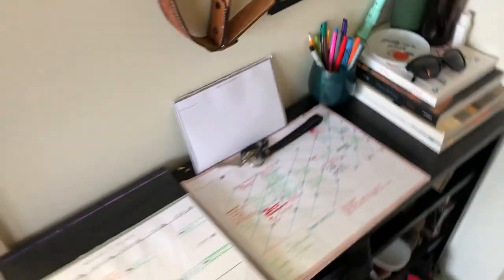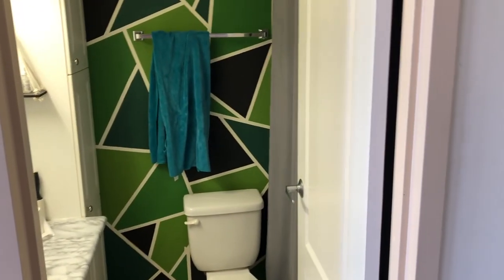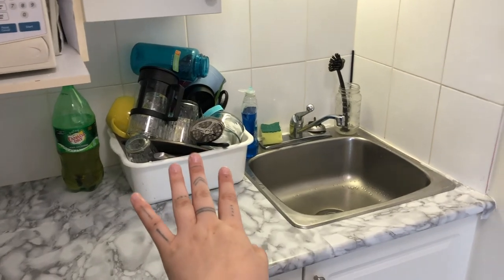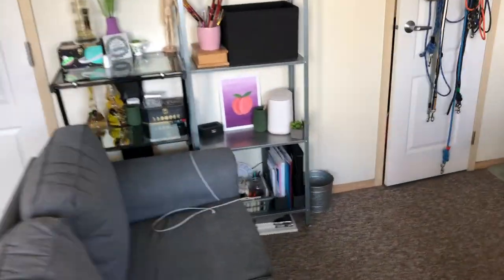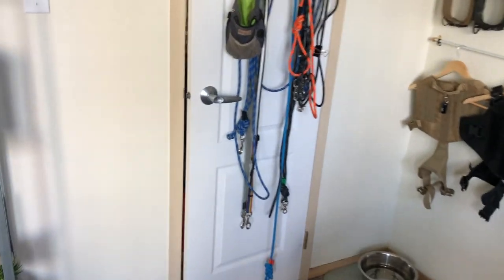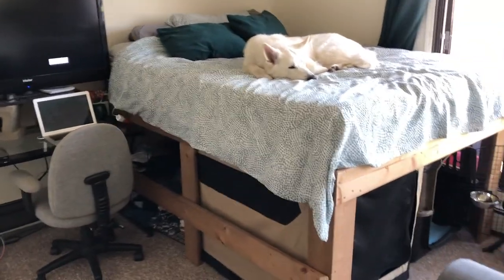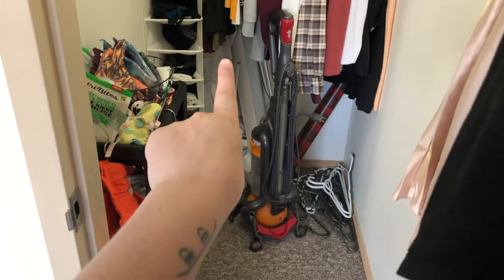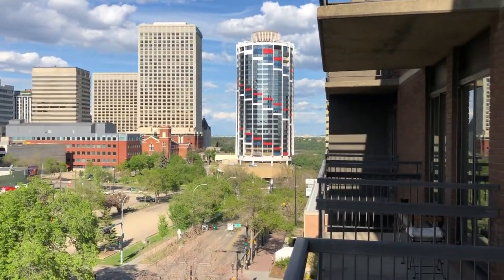Studio Apartment Tour (Living w/ a High Drive Shepherd)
SATURN -- @saturn.the.swiss